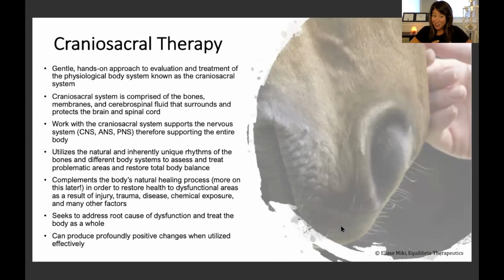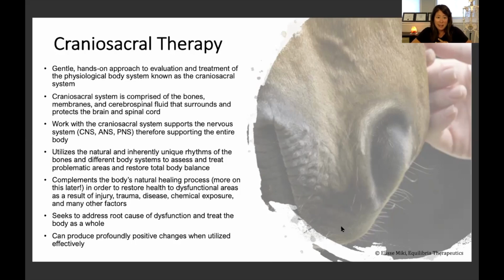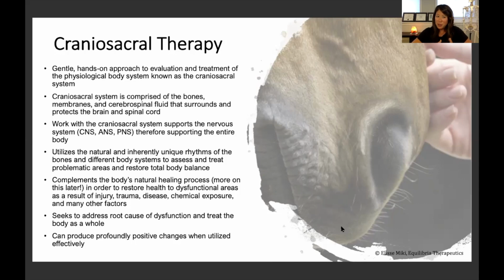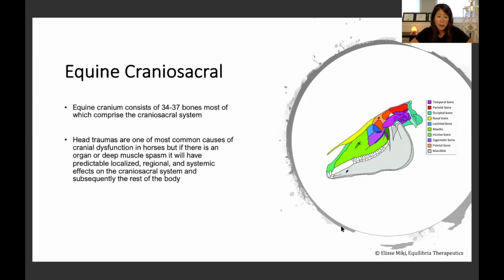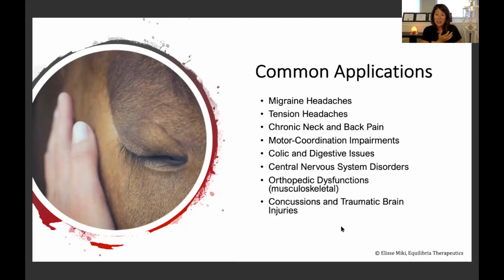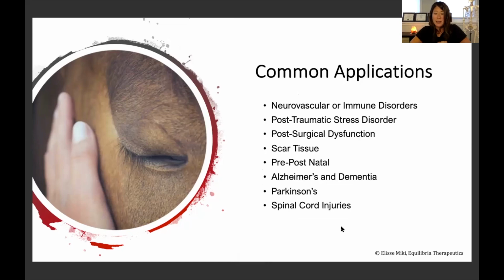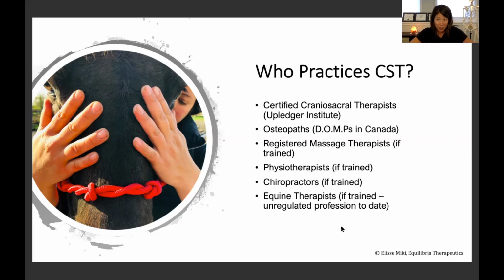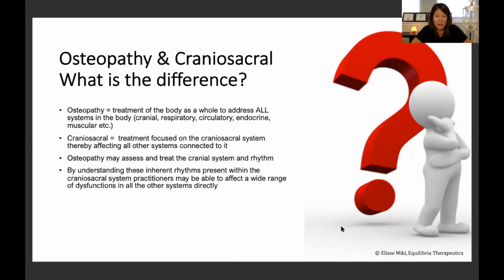What Is Equine Craniosacral Therapy?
Ever wondered what craniosacral is and how it can be applied to horses?

Sample this introductory webinar included in our Equine Craniosacral Certification Programs. Here, we explore the fundamentals of craniosacral therapy, the essential elements that set it apart from other treatment methods, and the range of conditions that can benefit from this approach.